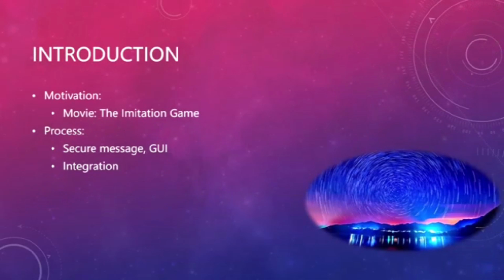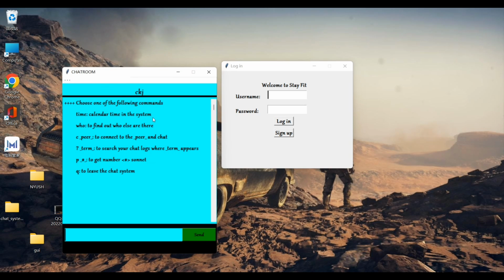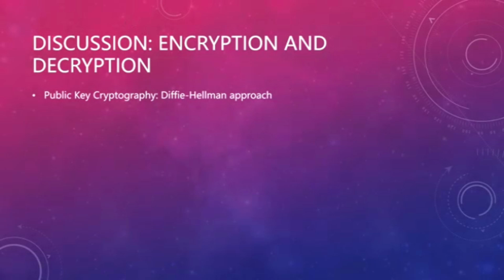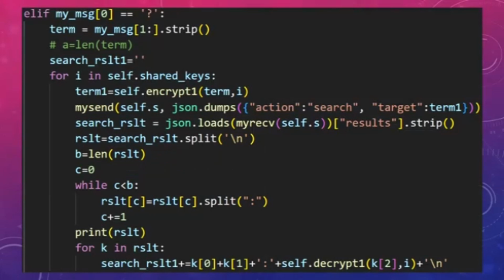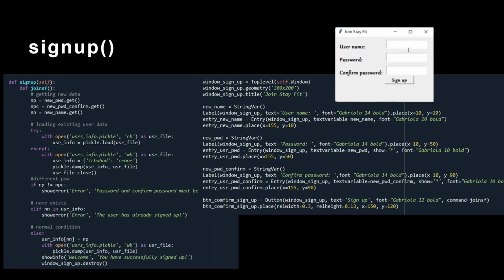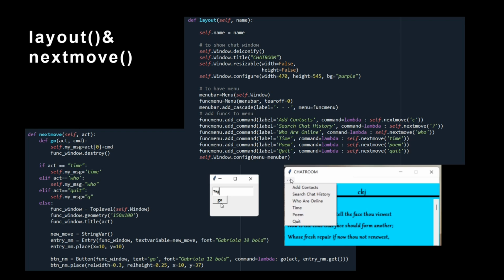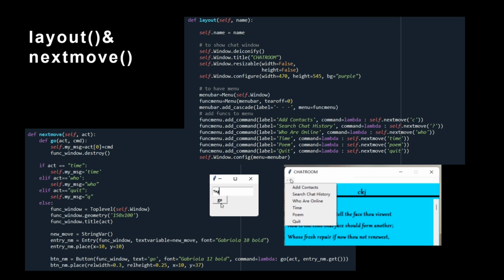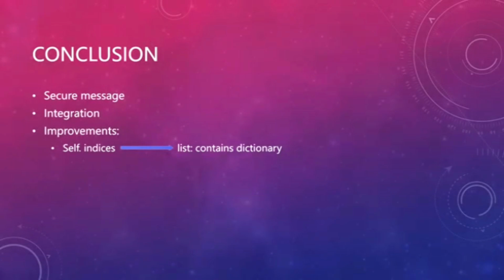NYU Shanghai ICS Final Project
Chat System with GUI and Secure Messaging of Changlan Chen and Kejing Chen